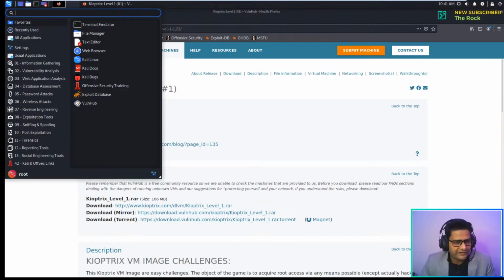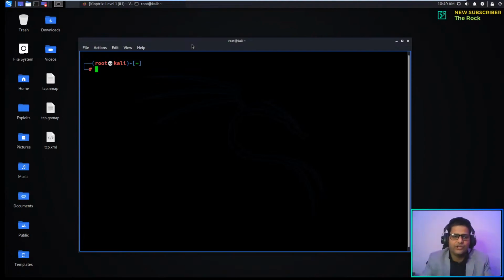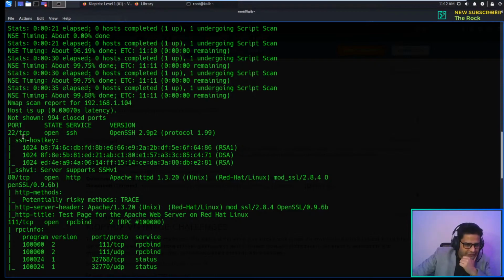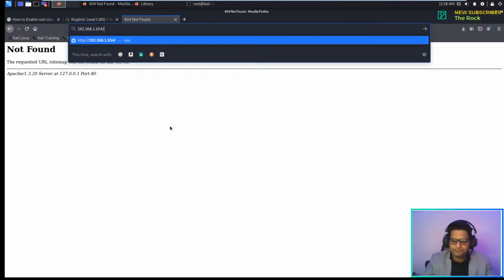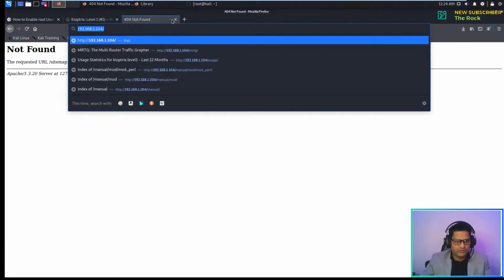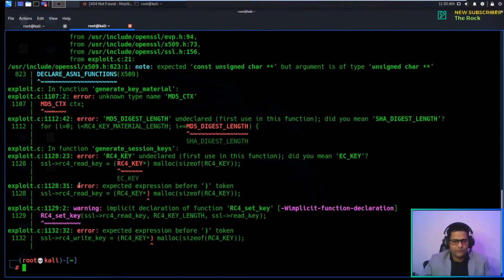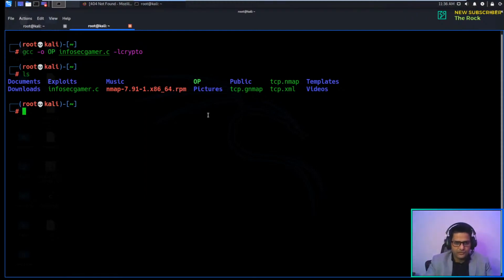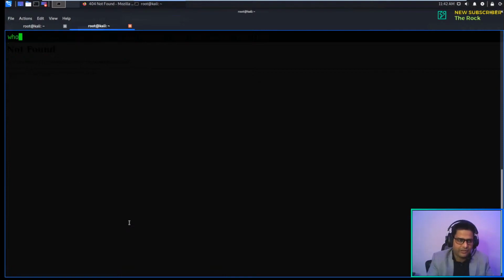KIOPTRIX CTF Vulnhub Walkthrough by Rahul Tyagi #3 | Vulnhub CTF Walkthroughs | OSCP like Machines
This Kioptrix VM Image is an easy challenge. The object of the game is to acquire root access via any means possible (except actually hacking the VM server or player). The purpose of these games is to learn the basic tools and techniques in vulnerability assessment and exploitation. There are more ways than one to successfully complete the challenges.

CTF Name: Money Box CTF Walkthrough
Trainer: Rahul Tyagi
Requirements: VMware or VirtualBox
Operating System: Kali Linux

Cyber Security and Ethical Hacking Courses by Rahul Tyagi